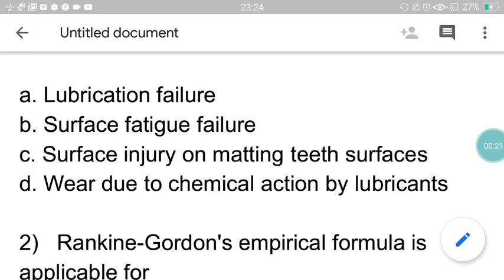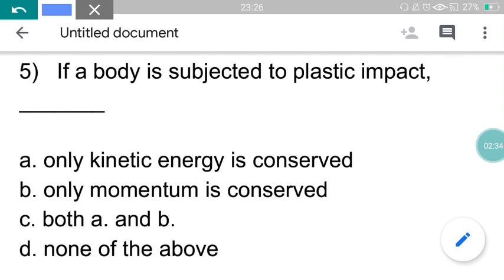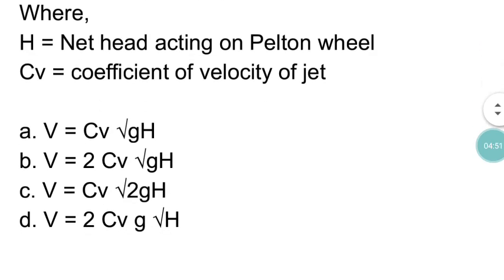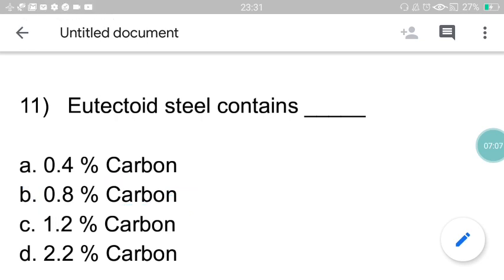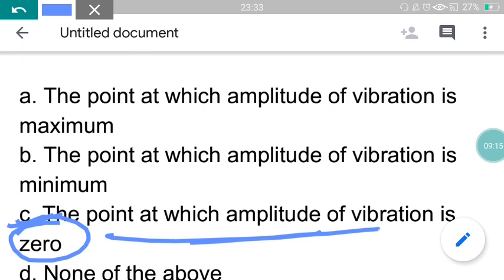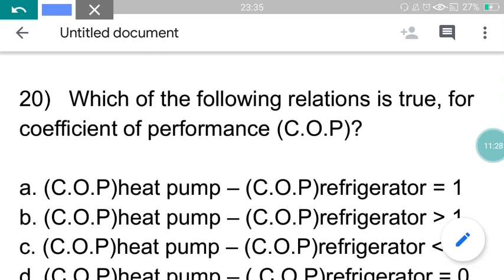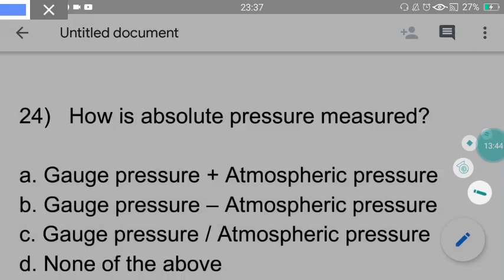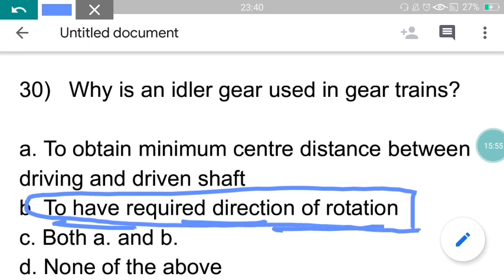RRB JE CBT 2 MECHANICAL QUESTIONS